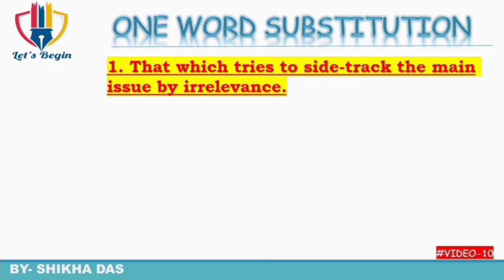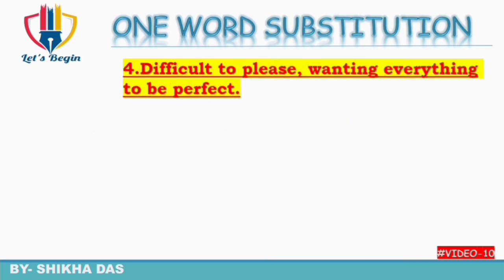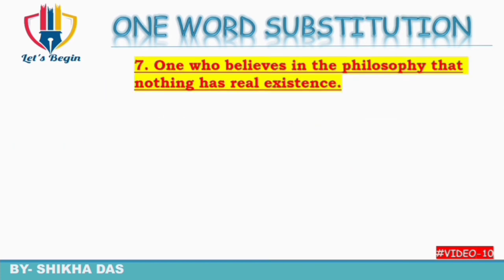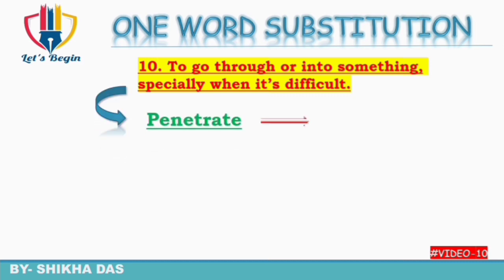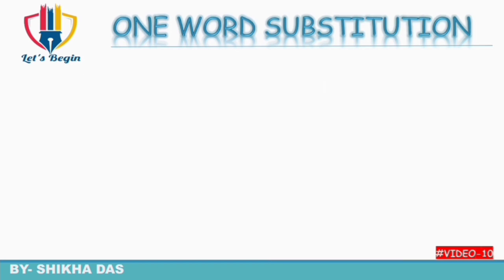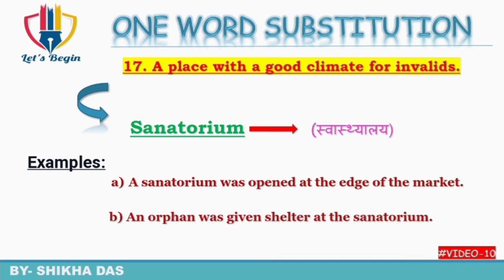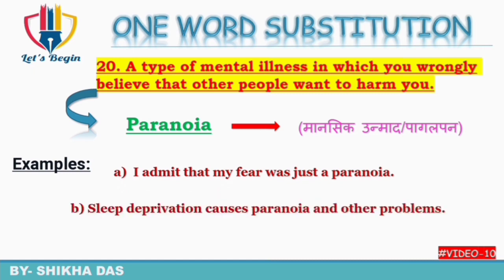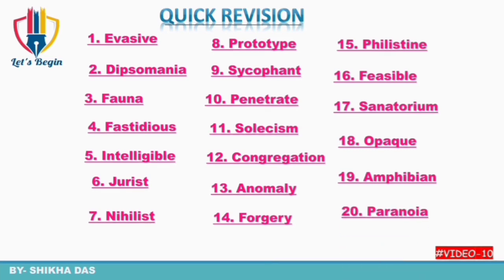One Word Substitution for all competitive exams | Video -10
👉Hey guys

 Here we are providing 20 most repeated one word substitutions/ Idioms and phrase/antonyms synonyms/ new vocabs,videos related to grammars ...etc  only  in  20 minutes video.

If you want to learn ease then follow our channel. 🔥

we provide an important topic for any kind of SSC, Railway, Defence exams etc. And it will also help you in your spoken English.🌟

You'll support us and we'll support you.☺